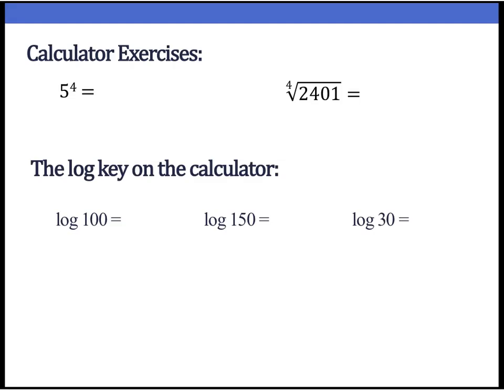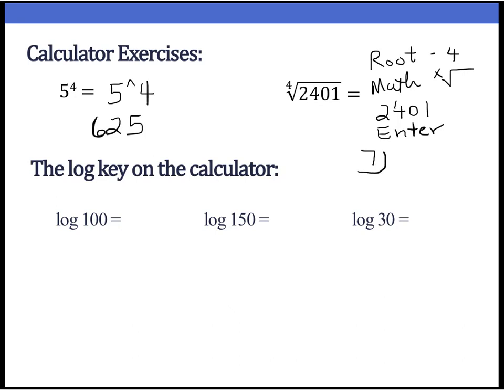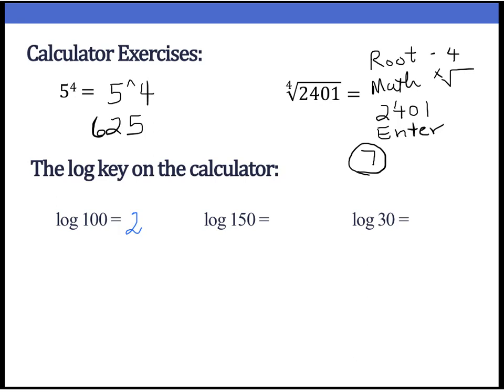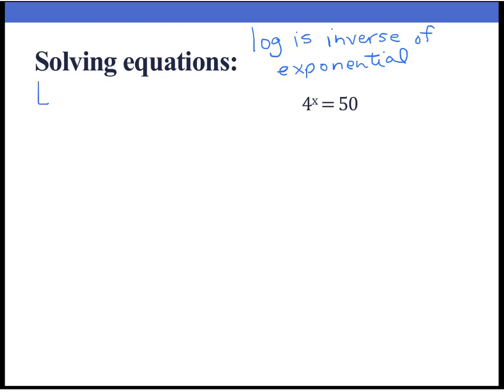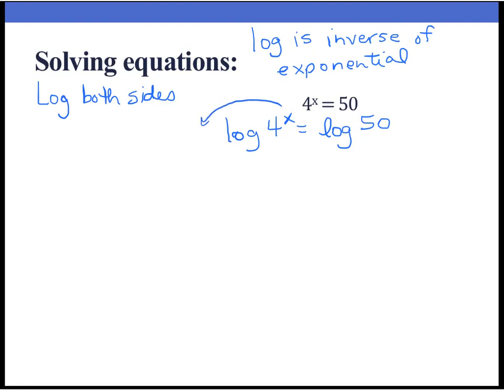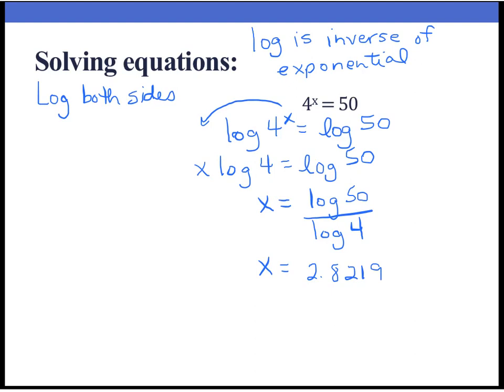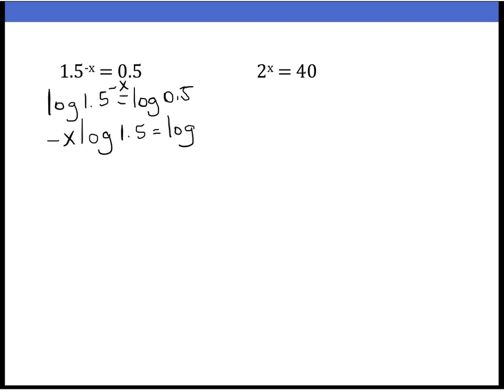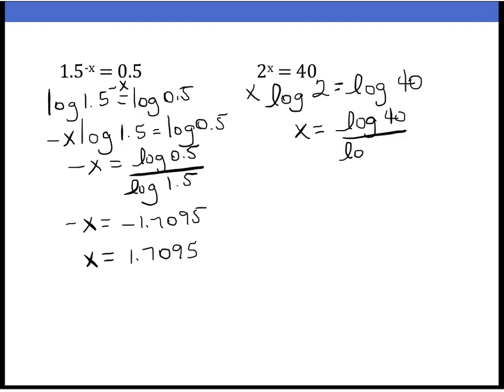Applications of logarithms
Algebra, logarithms